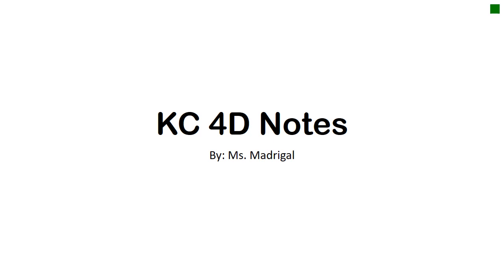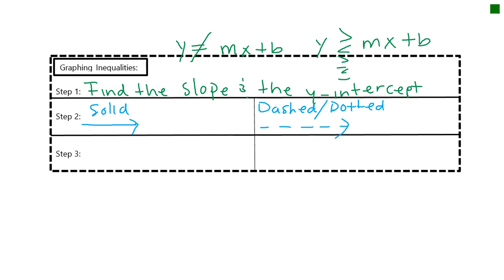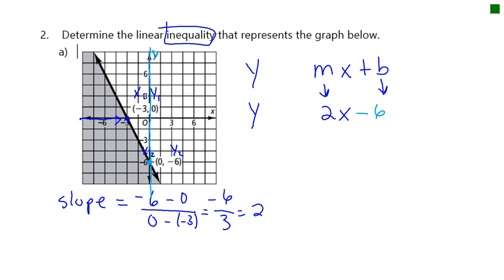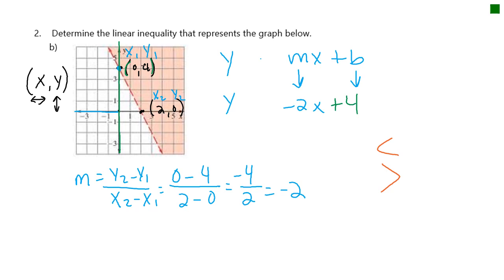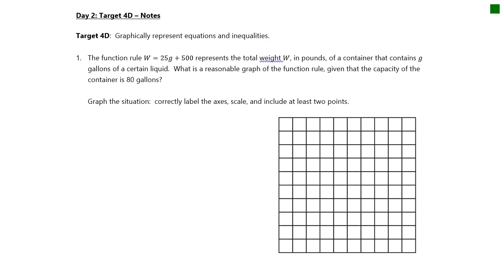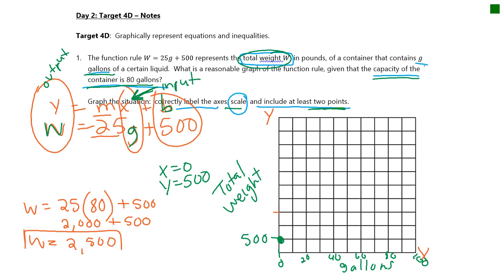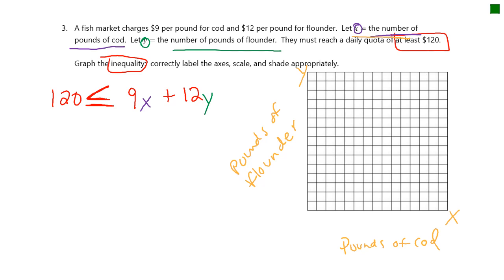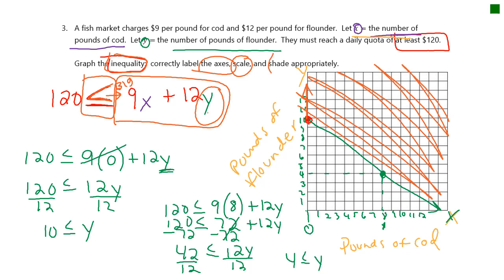KC 4D Notes